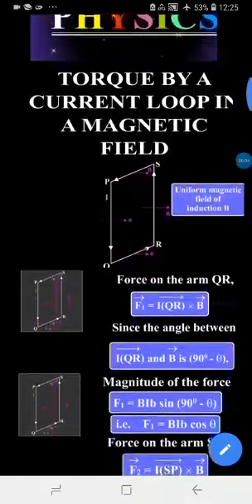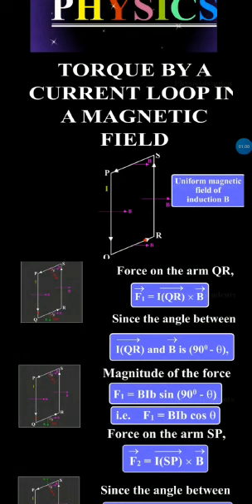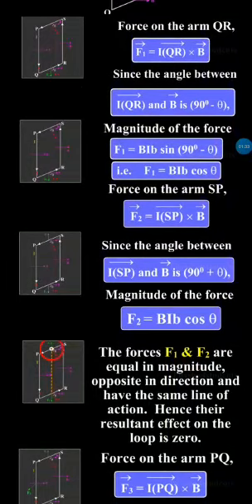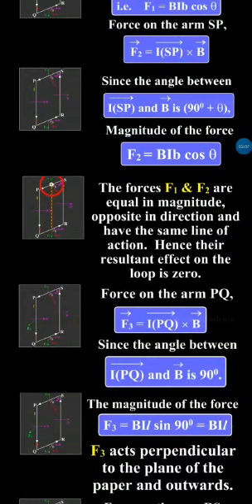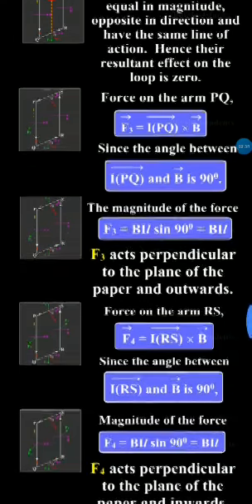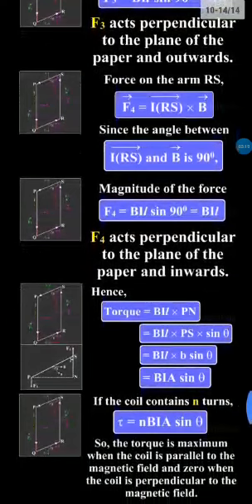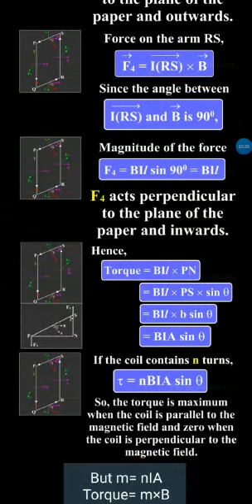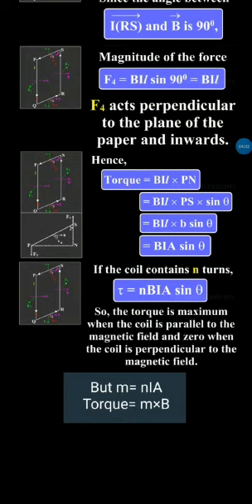Class-12th, Physics, Ch- 4 ( torque on a loop in a magnetic field)...By- Abha Gupta. 24/August/2020